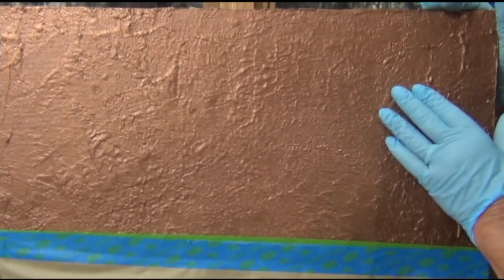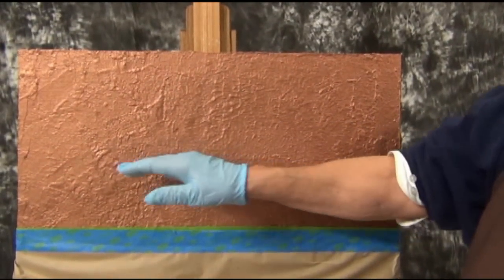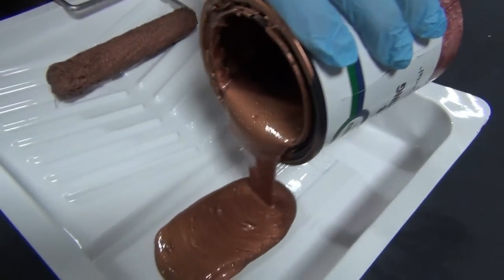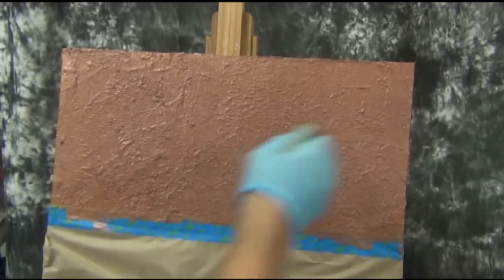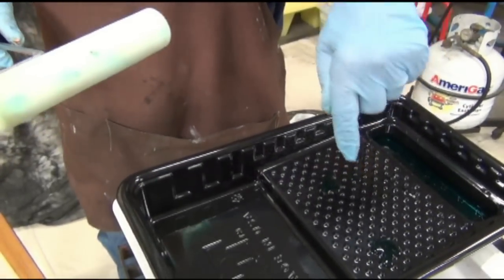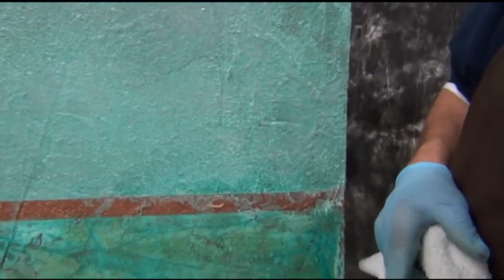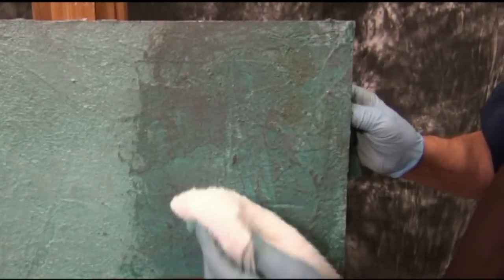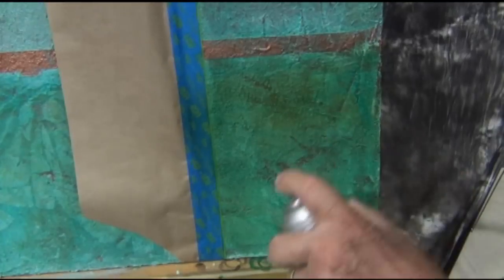Metal Coating Application And Cold Patina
In this video we demonstrate the use of Metal Coatings as well as basic use of cold patinas over the Metal Coatings. Our Metal Coatings may be applied to most paint-able surfaces resulting in a metallic finish that will take a cold patina. Patina solutions such as Tiffany Green or Light Green must be applied to wet Metal Coating in order to develop. Areas with high humidity allow for the best results when creating rich cold patinas. Low humidity will slow the reaction or inhibit it completely. When using cold patinas or metal coatings on large projects or unfamiliar surfaces it is a good idea to run a small test to determine compatibility.